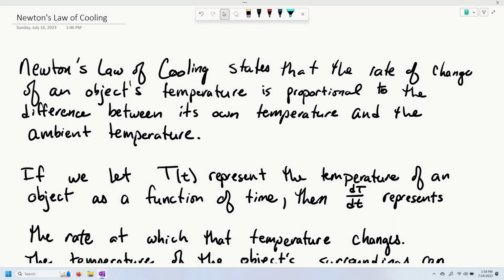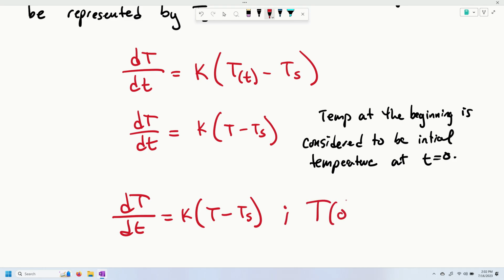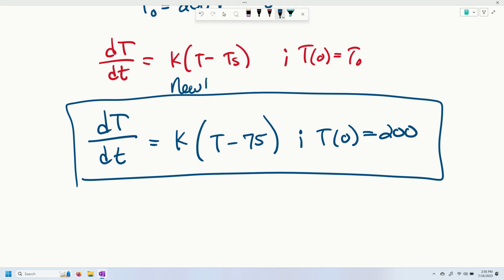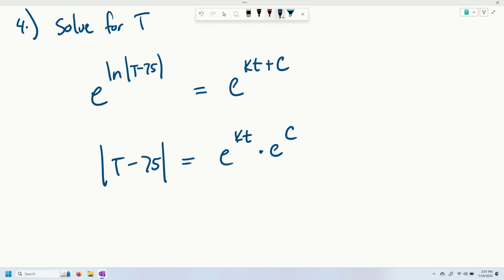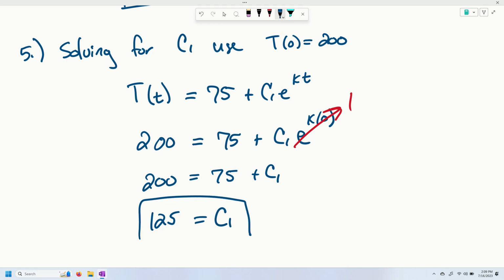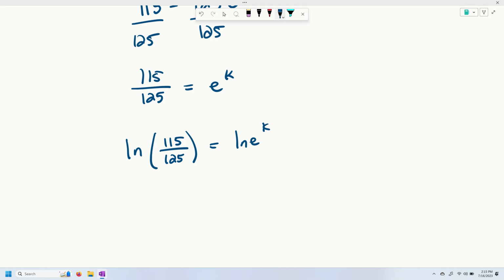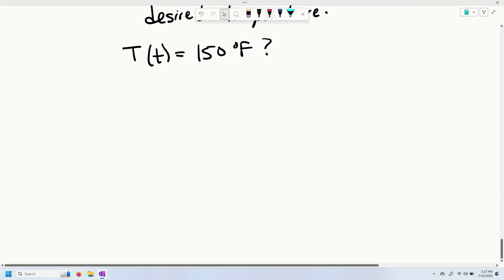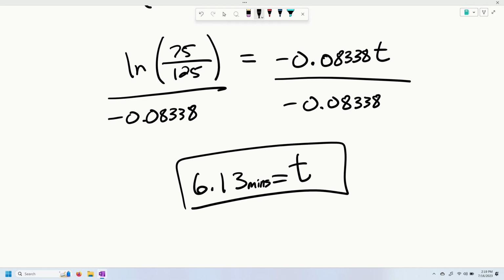Newtons Law of Cooling